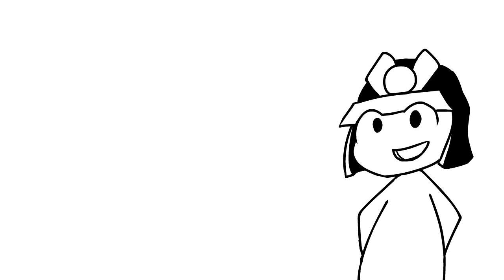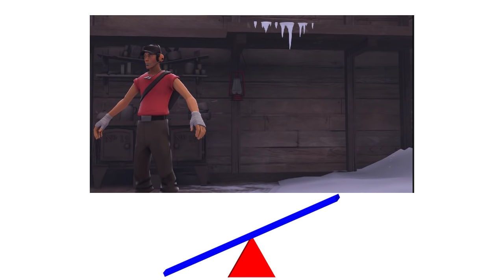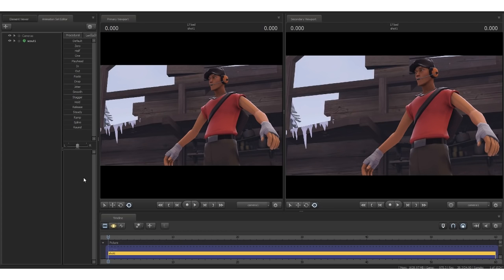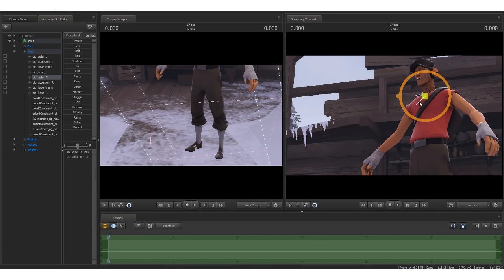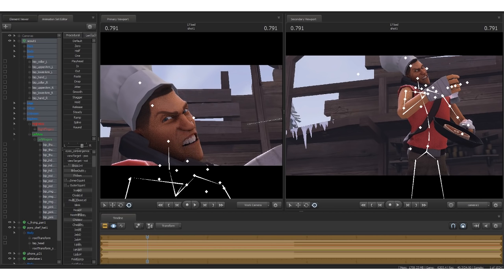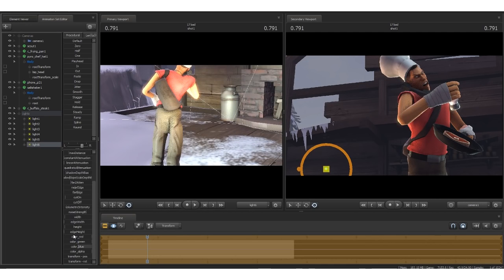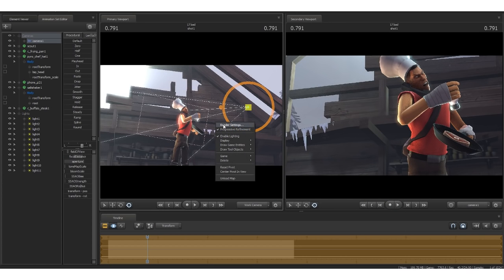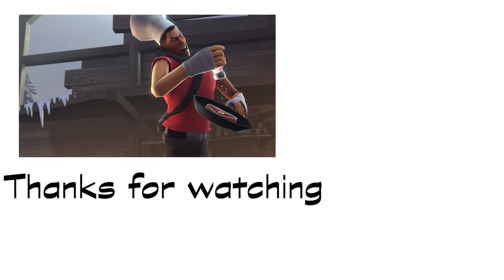SFM How to not be awful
Yea this tutorial is a basic one. Pretty much because of high demand. Also I'm not trying to be harsh to anyone just in case anyone thinking that. I just explained some of my view points in what I hope was in a entertaining fashion. Anyway, if you are new to sfm, after you digest this video and do some practice I recommend checking out my other tutorials.